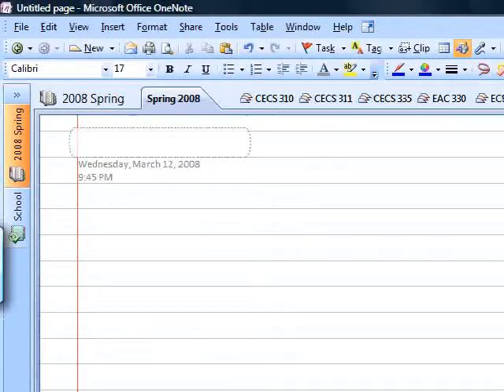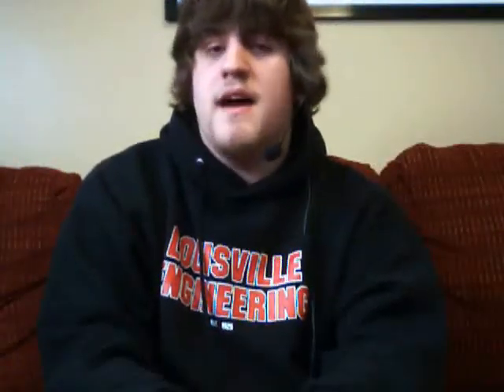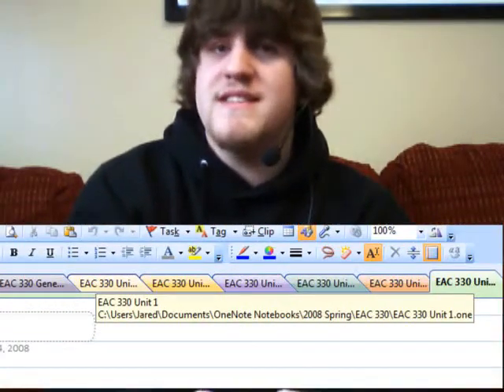Tablet Tips - Getting Organized: OneNote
In this episode of Tablet Tips, Jared explains how to best use OneNote to keep notes from

various classes neatly organized.

About Tablet Tips: Tablet Tips is an informational video podcast produced by students at the

University of Louisville's Speed School of Engineering to help educate students and faculty

about the use of Tablet PCs in an academic setting.